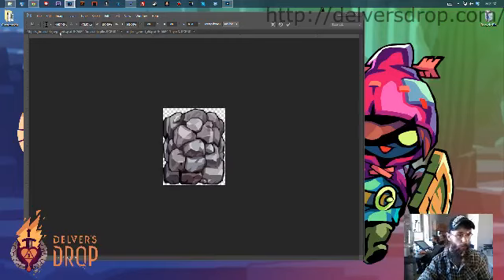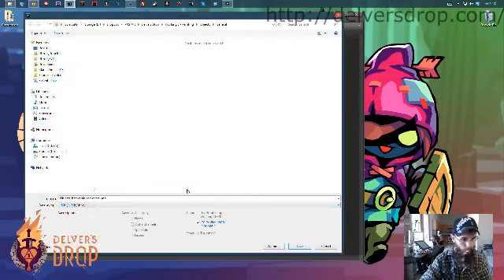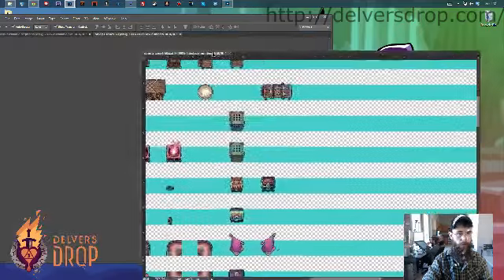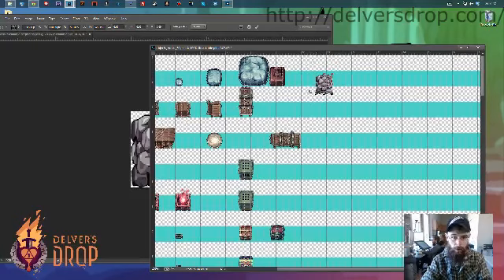Delver's Drop Implementing new Art